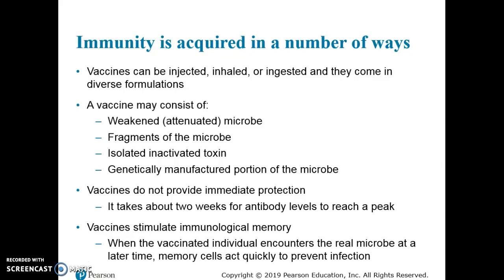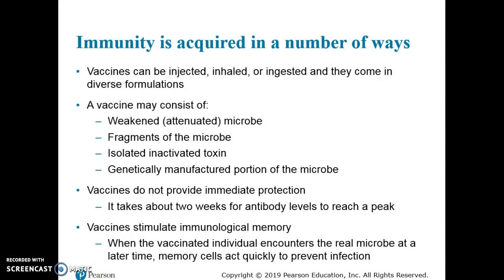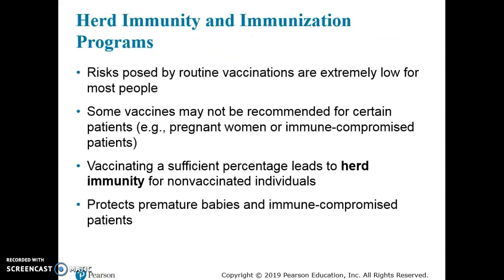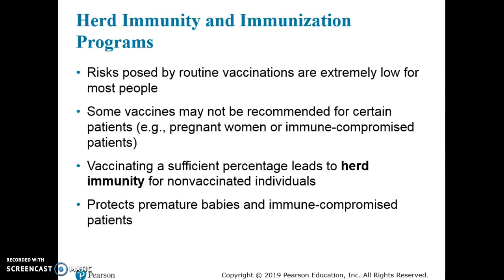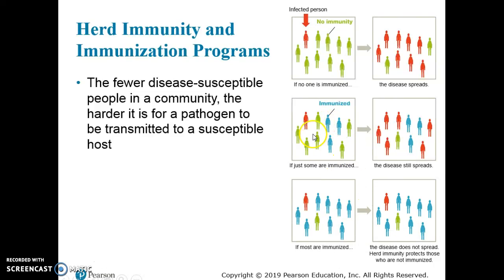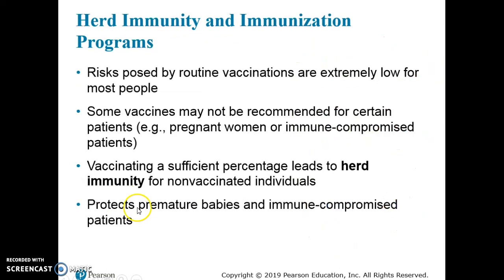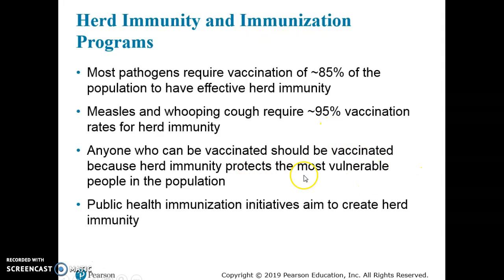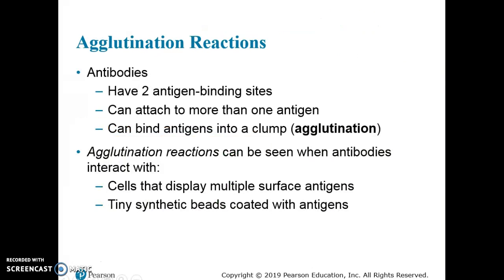CWI CH 14 Part 2